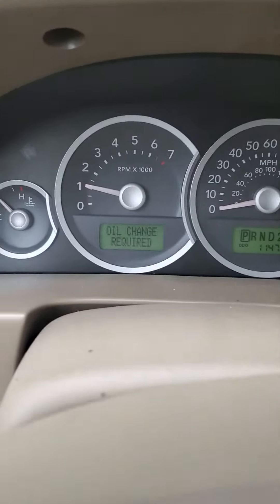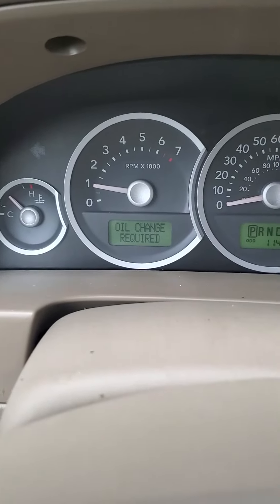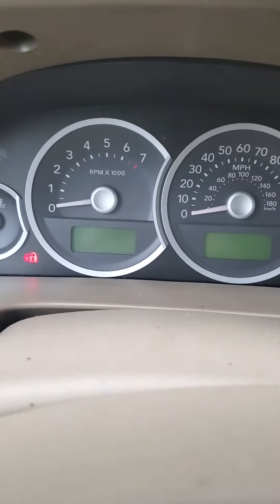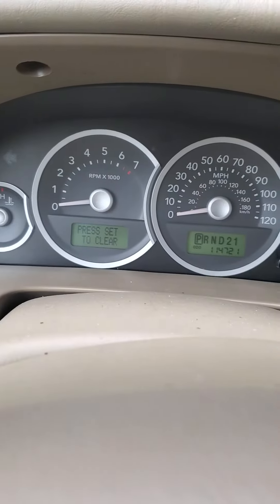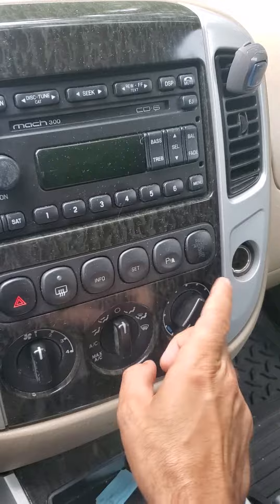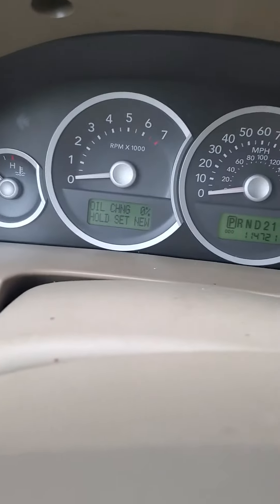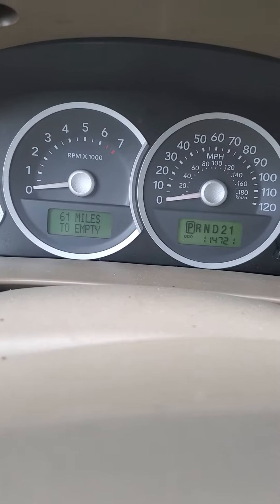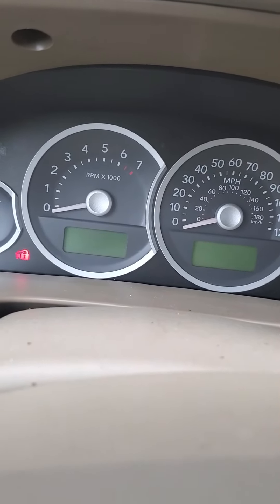others ford toyota model maintaince oil light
oil light rest ford mercury diff modelsm